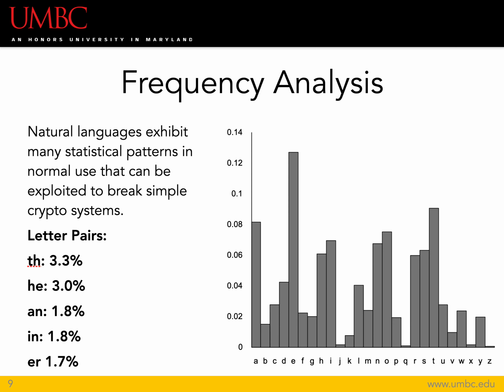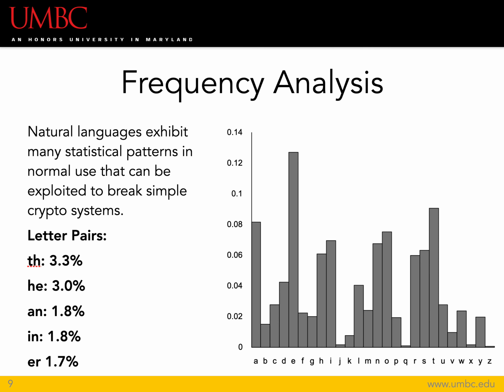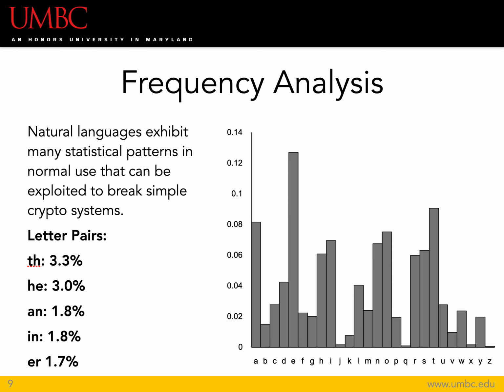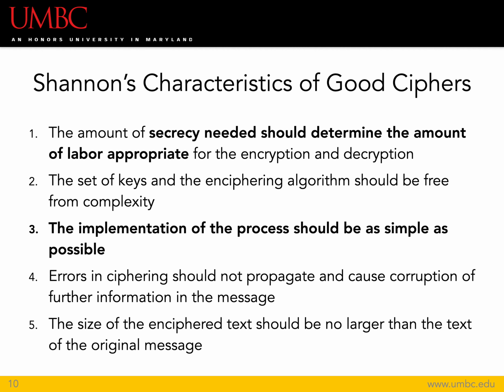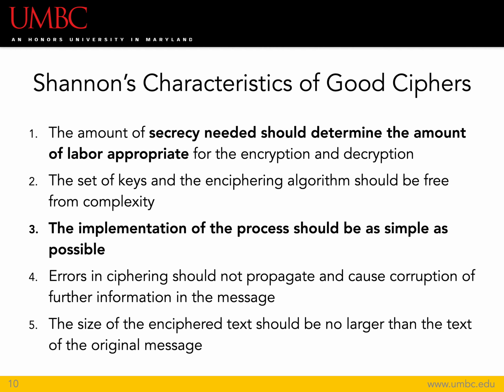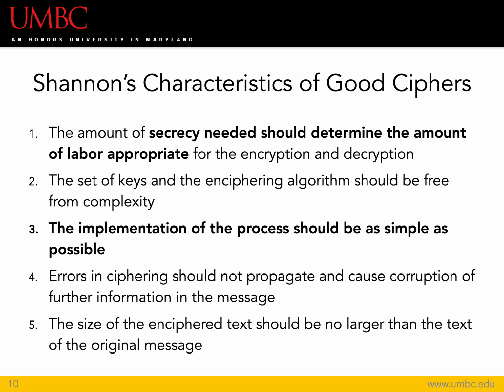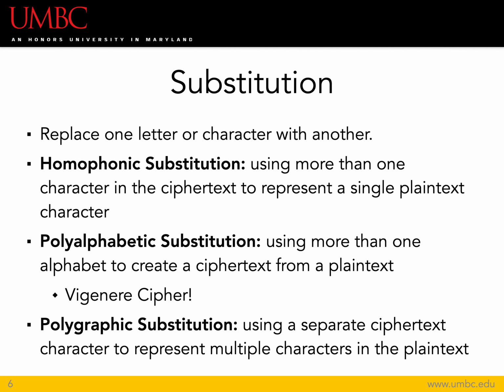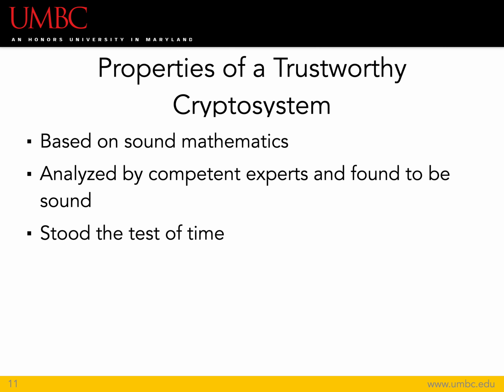12 More Cryptography Part 2